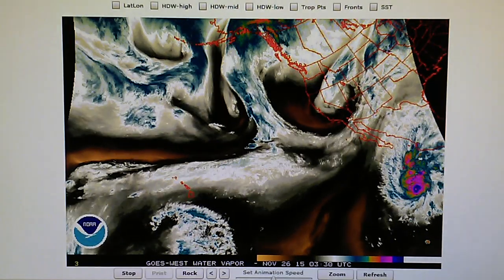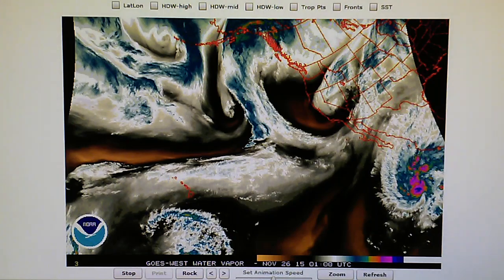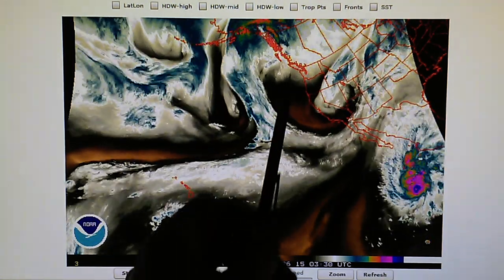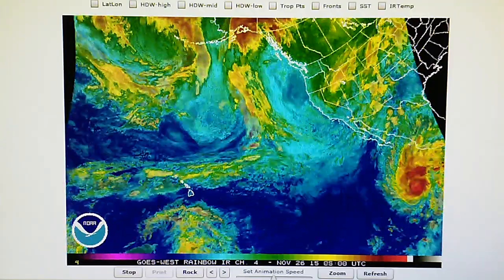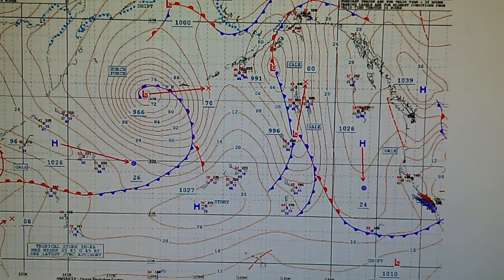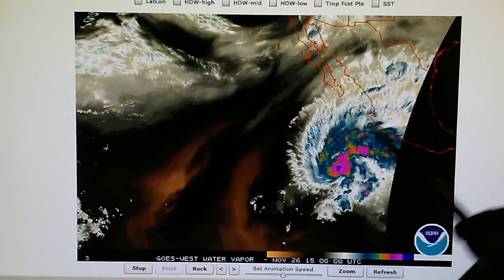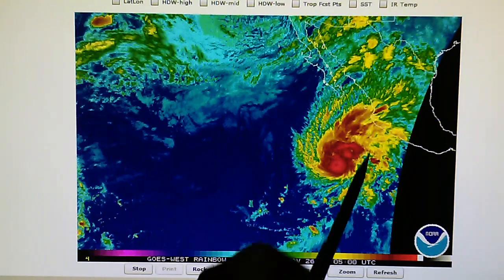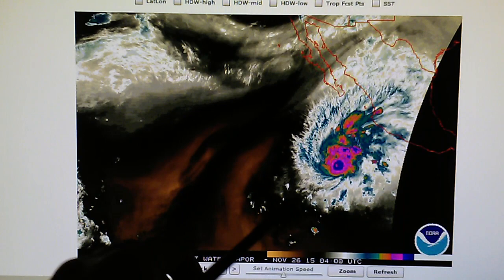11-25-2015; Hurricane Sandra CAT3 / 120 MPH Wind.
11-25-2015; Sandra strengthened today to a CAT3 storm with120 MPH wind.  The storm is being targeted by microwaves; we can see the blast patterns and pressure waves on the periphery of the hurricane and watch the core disorganize - all key signs of man-made manipulation.  An eyewall was present today for a short time.  Because of high pressure stationed to the immediate NW of the hurricane, all of its moisture and the storm itself will continue northbound and trek slightly to the NNE skirting Cabo San Lucas Mexico on the way to the Mexican mainland. The upper level low pressure system over California brought 0.002" of precipitation  overnight; some higher elevations in Northern CA received a foot of snow.  The HAARP generated high pressure following the low pressure system over California will also serve to block another Gale force weather system located further West over the ocean.  A moisture field from the Gale is winding up into Alaska and dumping substantial rain!  Another larger hurricane force storm is immediately behind the one currently over Alaska and may dump more rain over the State - but there is a HAARP generated channel of dry air now building in (an oblong North to South high pressure zone) to keep separate the two storms moving in over Alaska.